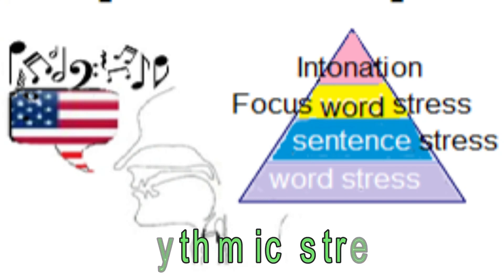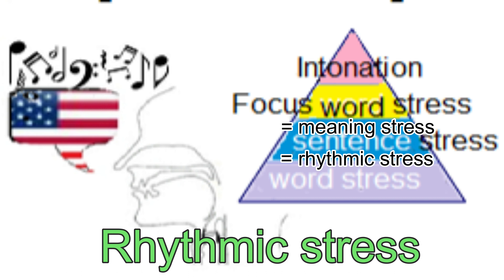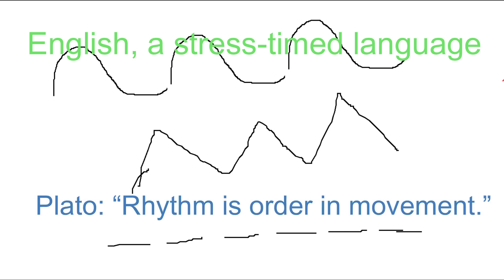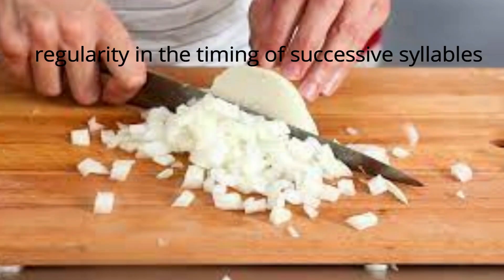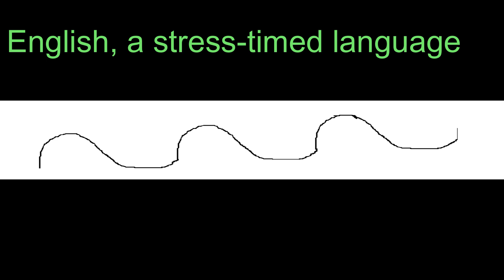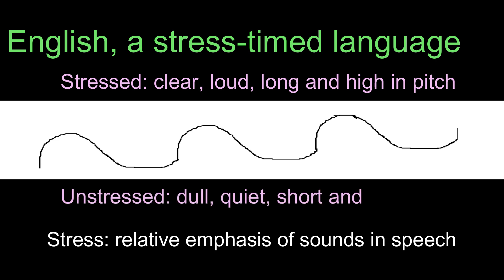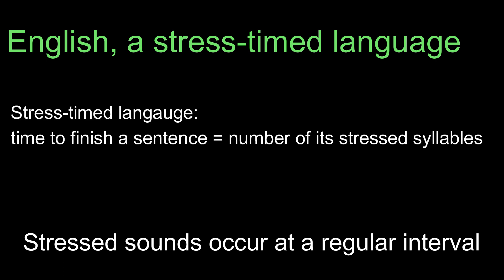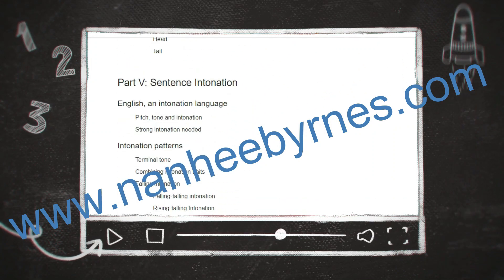Stress-timed language vs syllable-timed language r 3 1 1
To speak in the rhythm of English, we first need to know that English rhythm is different from the rhythms of syllable-timed languages such as Korean, French, Spanish and Hindi. Without understanding this fact, we cannot really "sing" in the tune of English when we speak English. This video explains the following two concepts: stress-timed vs syllable-timed. The video is based on my prosody course